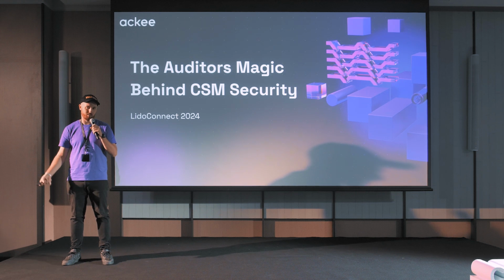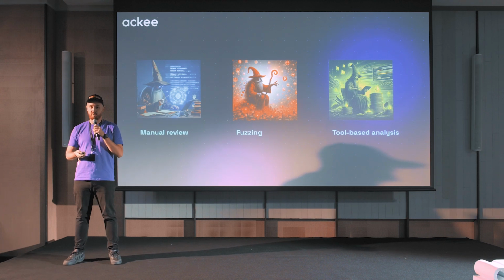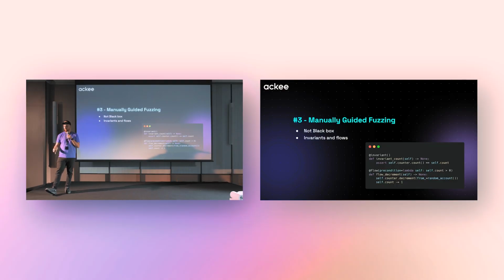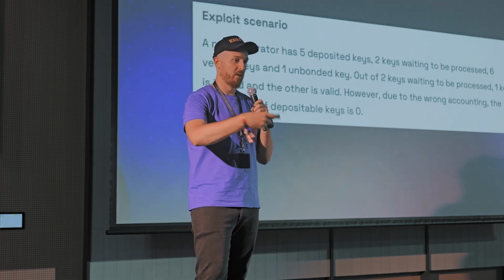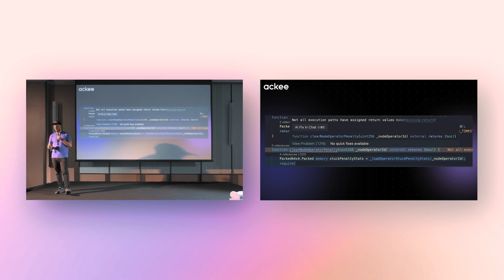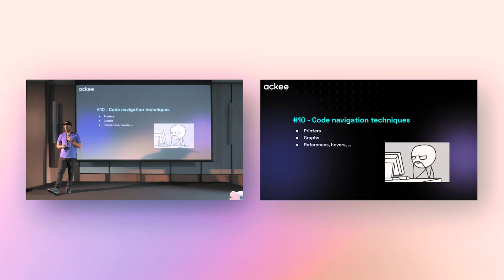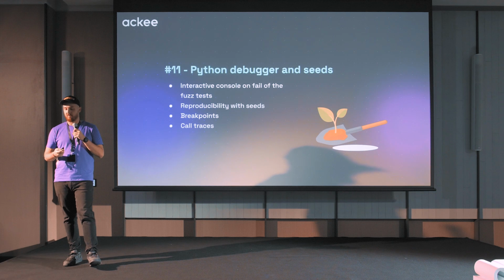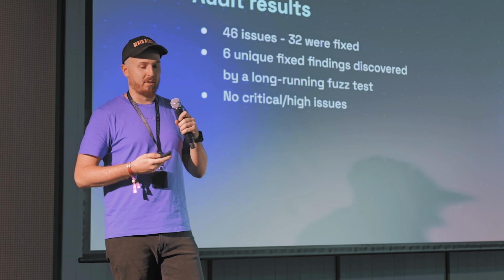The Auditors Magic Behind CSM Security | Jan Kalivoda | LidoConnect 24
Jan Kalivoda from Ackee Blockchain reveals the processes and techniques behind auditing the Community Staking Module (CSM). Gain insights into the measures ensuring the security and robustness of this critical component of Lido’s decentralization efforts.

Featuring:

Jan Kalivoda (Ackee Blockchain)